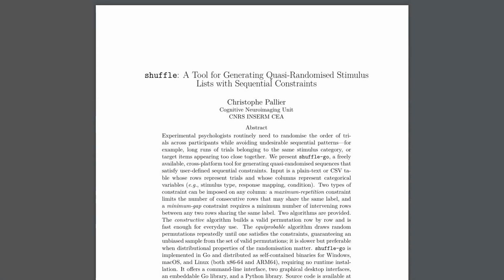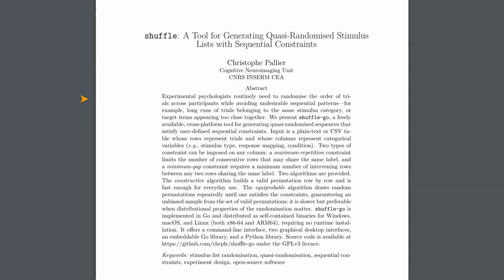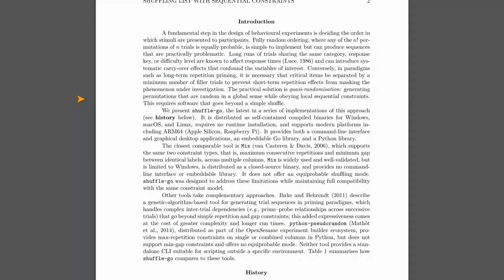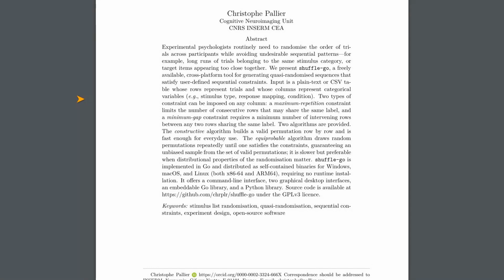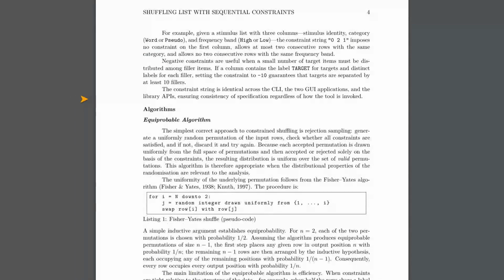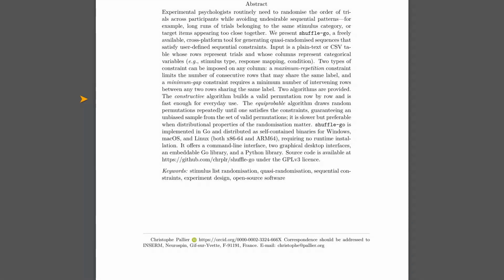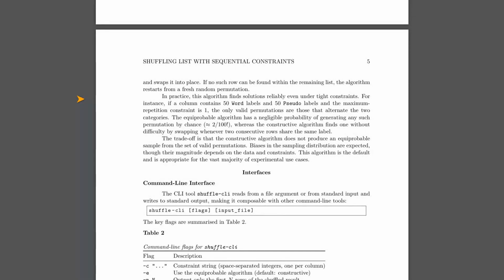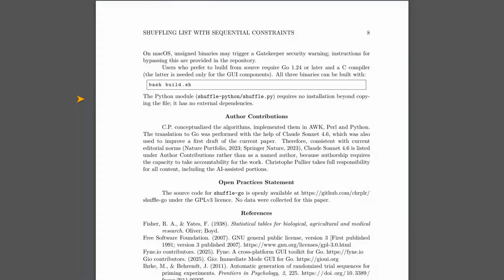The Hidden Logic Trap That Ruins Psychology Experiments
Discover why repetitive trial sequences can ruin psychological research data and how to fix it with quasi-randomization. We explore how the new ShuffleGo software uses smart algorithms to ensure perfectly balanced, unbiased test sequences for your studies.

Paper: Shuffle: A Tool for Generating Quasi-Randomised Stimulus Lists with Sequential Constraints
Authors: christophe pallier

Timestamps:
0:00 - Introduction
0:30 - The Bias of Repetition
0:59 - Introducing Quasi Randomization
1:15 - Meet the ShuffleGo Tool
1:44 - Defining Strict Sequence Rules
2:13 - Constructive Shuffling Explained
2:31 - Equiprobable Sampling Methods
3:00 - Advancing Research Data Quality

This video is AI-generated. For entertainment and education only.